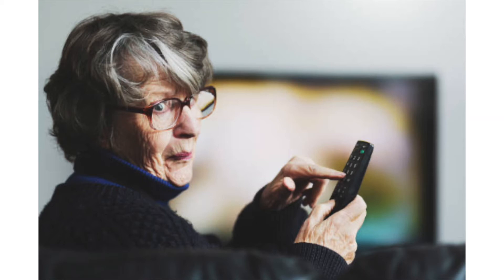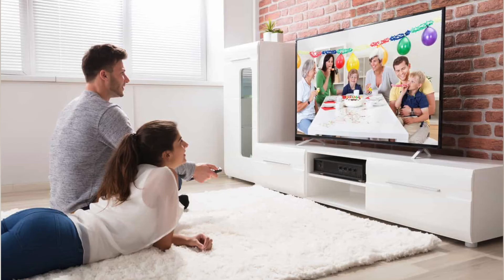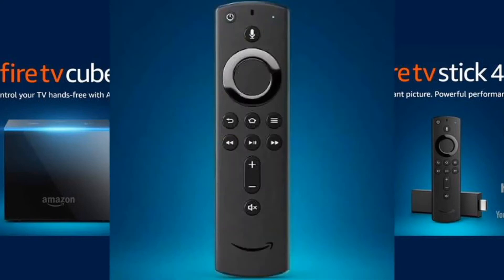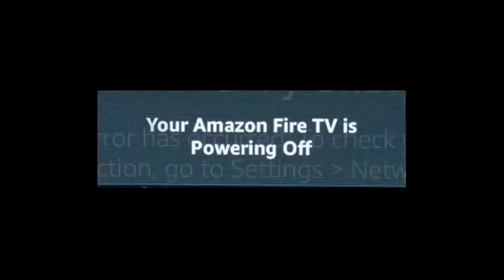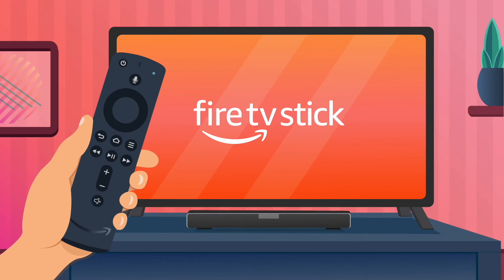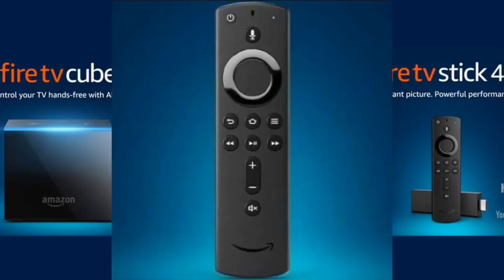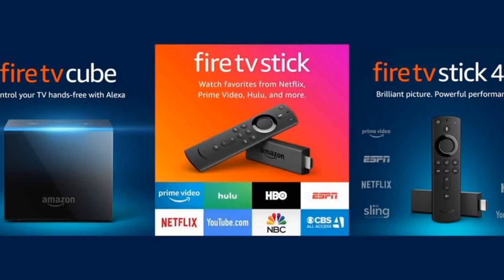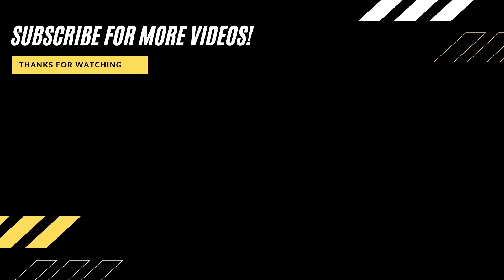Fire TV Won't Connect to Internet (SOLVED)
Here are some simple methods to fix your internet or WiFi if it isn't connecting to your Fire TV.

If you are still having problems connecting to wifi then get one of these devices to use as your main streaming player instead of using the system on your TV -
Roku device :